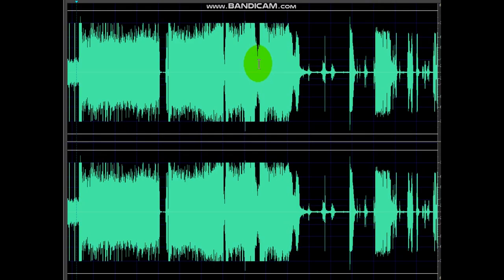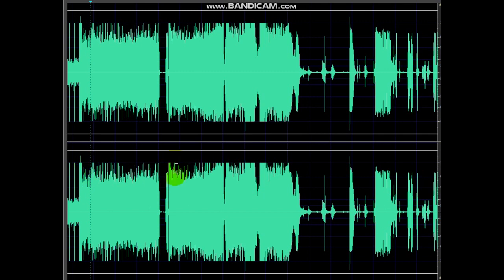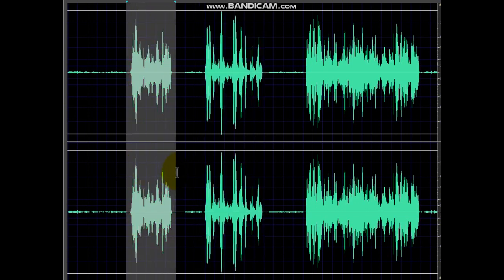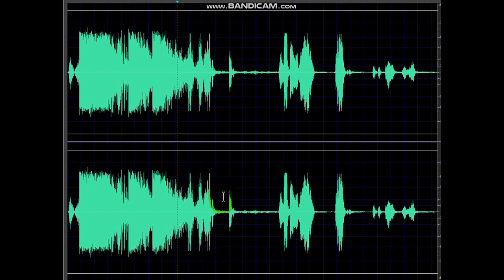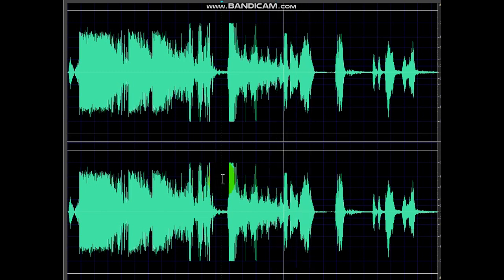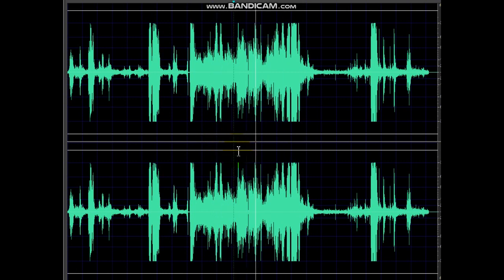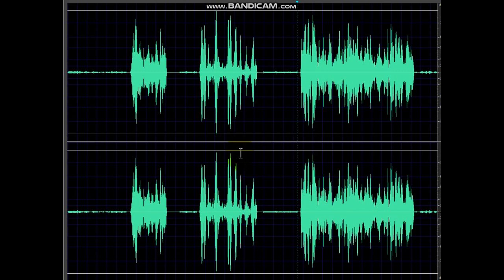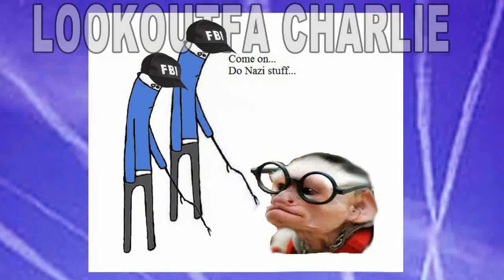PART 2 - INCIDENT IN AUSTIN - EXPLOSIVE EVIDENCE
LOOKOUTFA CHARLIE -  EPISODE 316

PART 2
Some incident in Austin that ended badly. 2023.
EXPLOSIVE EVIDENCE..

**Shilling, Fedposting and Mole'n 101**

*Changing the subject by attempting to inject religion or some other factor. This normally comes in waves. Then vanishes from the comments for some months at a time.

*Sudden disappearance of regular commenters. Only to be replaced by a brand new group who begin commenting on everything at once. Old profiles are given up on. And they are often replaced within a one video period.

*"Sage" comments.

*Insane sounding statements. This is designed to drive away anyone who may be curious about the subject.

*Ask ridiculous questions that have been answered over and over on this channel

*"User" always slightly changes their opinions and angle about this subject

*Constant contradictions in a poster's comments.

*Making "video tag" comments just to mark a video for later identification. These are just keywords. A keyword free example is - "V2X / Voice of G*D". This is obvious. These mark the video with keywords that I had purposely avoided for whatever reason.

*"User" asks endless questions. Their reponse (if at all) will just be another question. No real interaction. Just another question. This comes off very bot-like due to the total lack of interaction.

*Fedposting about violence, uprising or destruction of property. The purpose of this is obvious. I shouldn't need to explain it.

*Attempting to extort / entrap by gaining medical advice (especially in post 2020 era). Once called out on
this, the poster will sometimes freely admit that they are hoping to get the channel taken down.

*Appealing that I consider the possibility that this is paranormal related. Or something else entirely. While ignoring that there is years and years of study and analysis here. There are almost 300 videos on this channel that all work as a body of evidence. The poster will swear up and down that any evidence is paranormal.
Which is, apparently, an accepted delusion from their perspective.

*Attempting to influence the viewer with statements or questions. These usually consist of outright lies or imbellishments. This is a common tactic used all over the internet.

*Baseless speculation is suddenly fact for the poster.

*"User" makes ridiculous and maniacal comment. Then asks if anyone else is experiencing it as well. This is a common tactic used on 4Chan and other websites out there.

*Makes statements or comments that attempt to correct information in a video. Taking an authorative position. Then, the same user asks a question that is of the most remedial nature on this subject. From "expert" to "noob" in one comment to the next.

*Constant questions about remedies when this information is covered here. Either the poster is too lazy to search or wants to change the subject of the main discussion. This is simular to thread-jacking.

Because the subjects covered here,  the tactics have to be tweaked a little. However, the playbook never changes. And it's important to realize that.

It is purely to spread the word -

CONTACT - lookoutfa.charlie at geeeeeee mail